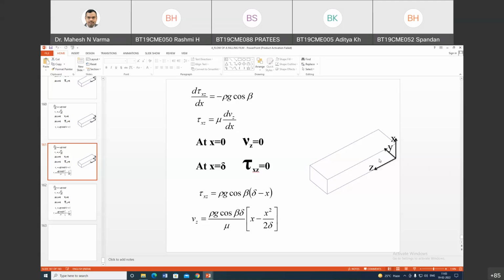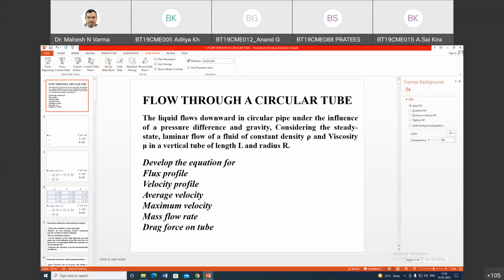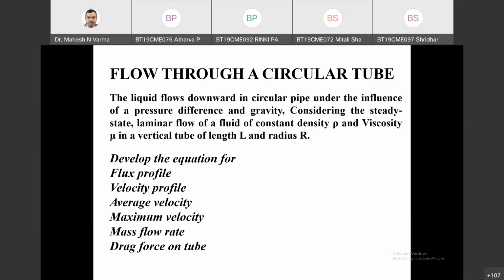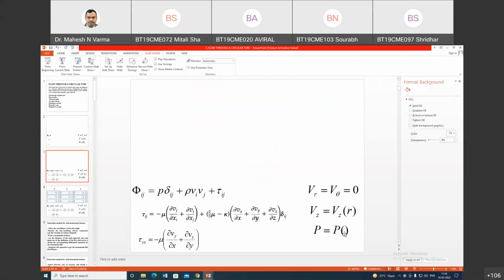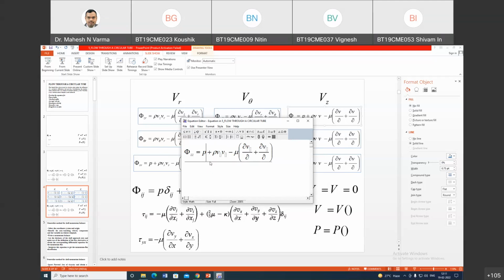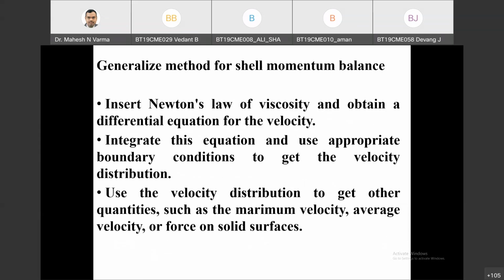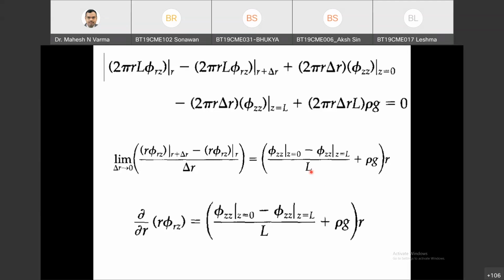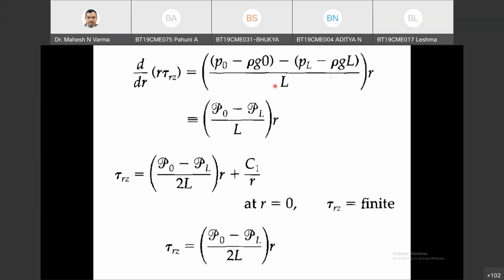Class 25 TP MNV